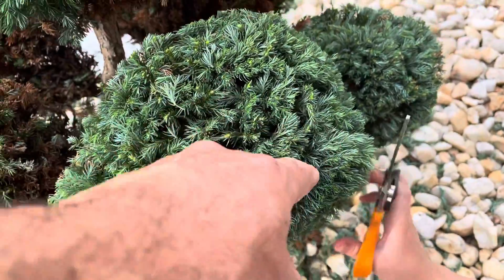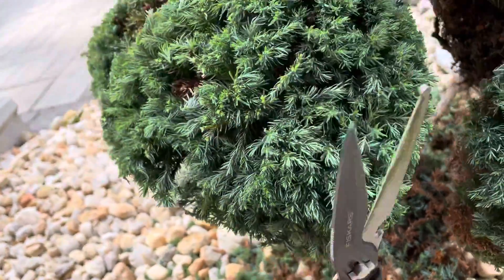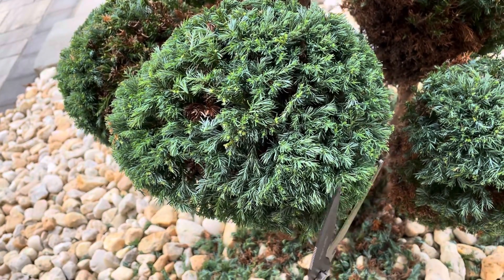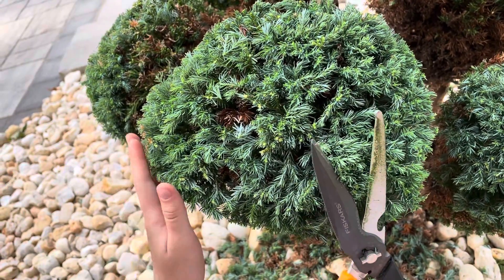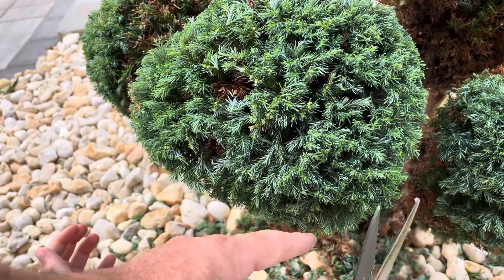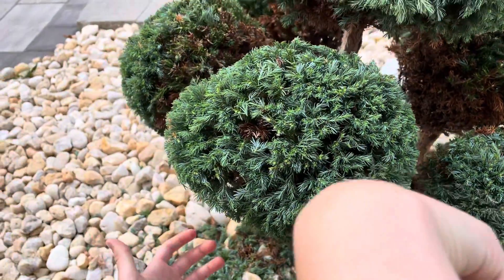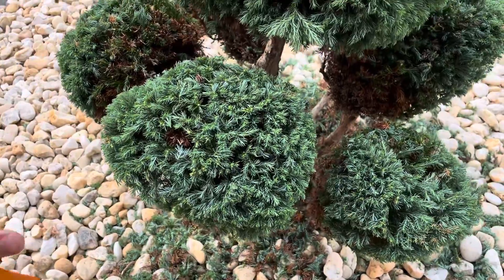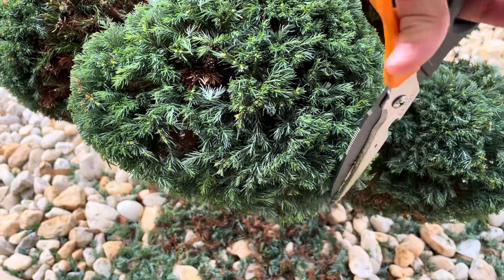Teaching a 9 year old how to trim a boulevard shrub